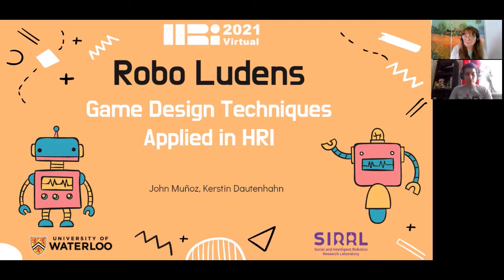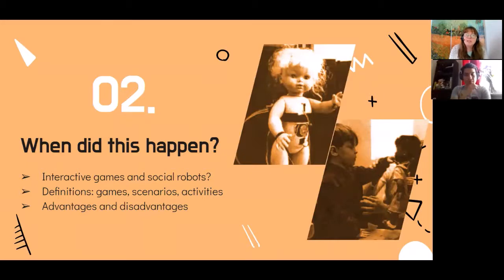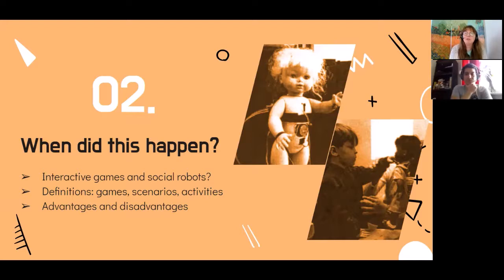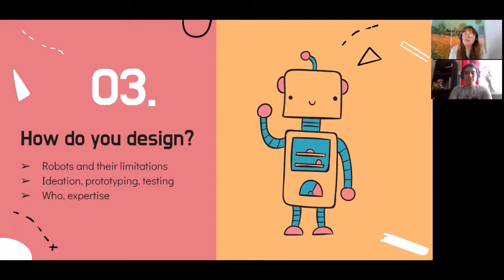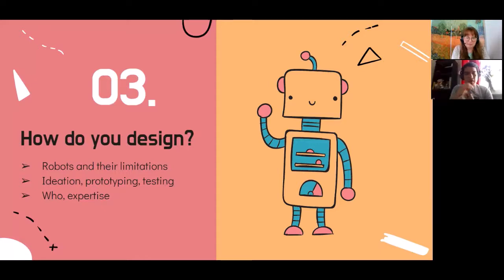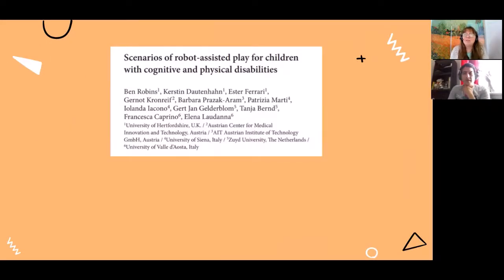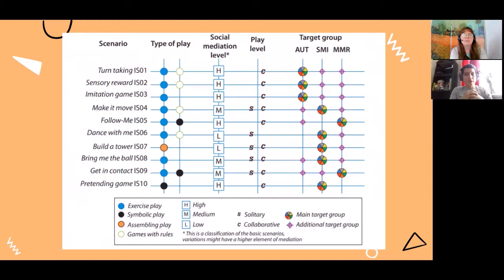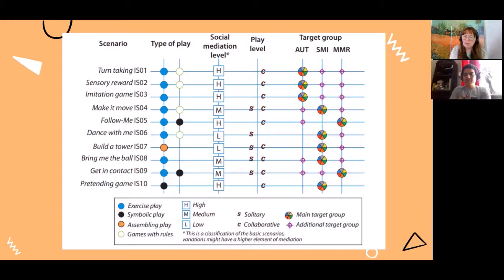Games in Human Robot Interaction - Interview with Kerstin Dautenhahn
This interview covers a brief history of the integration of games in the field of human-robot interaction. By answering 8 questions, professor Kerstin Dautenhan from the University of Waterloo will be describing her journey in the last 2 decades when she was pioneering the use of social robots as a way to support multiple therapeutic activities in children with autism.